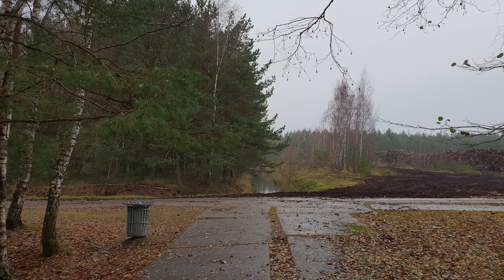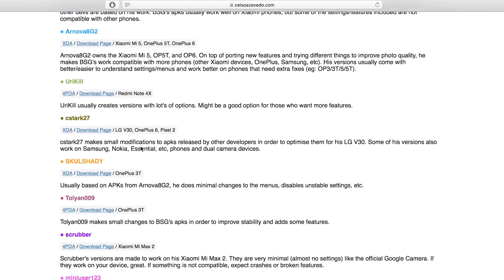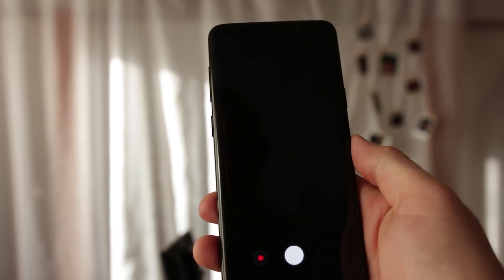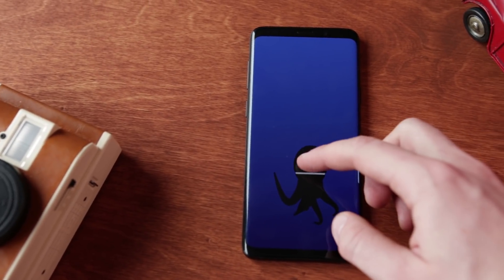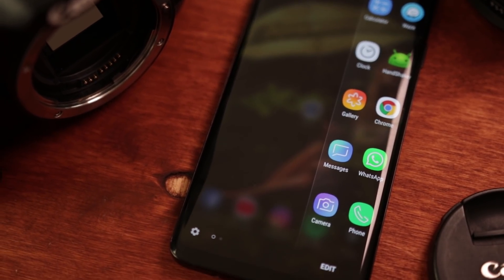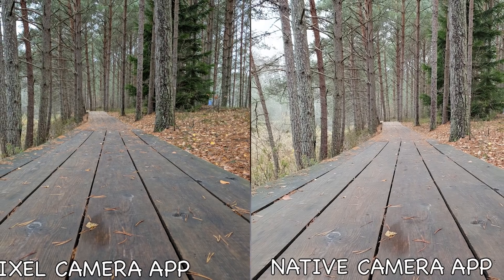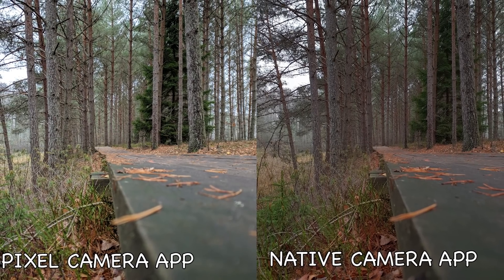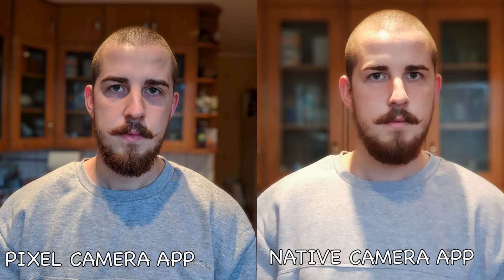This GOOGLE PIXEL 3 Camera APP Will CHANGE Your ANDROID Smartphone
Google pixel 3 camera app can be installed on almost any android smartphone, and that completely changes the game ! Before i knew about this pixel camera port,  i was filled with regret about my switch from an iphone 6 to the samsung s9 +, simply because android phones don't take good photos. Well, except for google pixel phones. And with the launch of Google pixel 3 came camera ports that can be installed to your android smartphone, and the results are staggering.

Check out the sample photos between the Google pixel 3 camera app and the native Samsung s9 + camera app here!

Now it's not all sunshine and rainbows, this app was specifically made for the google pixel phones and their cameras hardware. This means that the photos are not exactly like they would be from a pixel 3 camera. ALSO, the apps do crash and there are bugs here and there. But to be honest i would choose the google pixel camera app over the native samsung camera app every single time !

Gear i use and suggest !!!
Canon 80D

Sigma 18-35mm f1.8 art

Canon 10-22mm F3.5-4.5

Canon 50mm f1.8

Rode video mic pro

Dji spark

Joby gorilla pod

lowepro 35l backpack